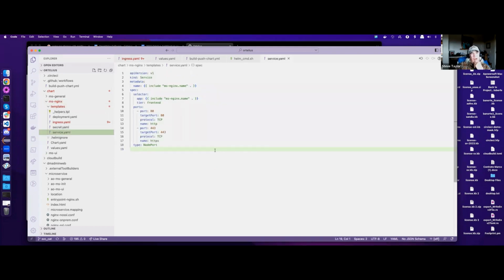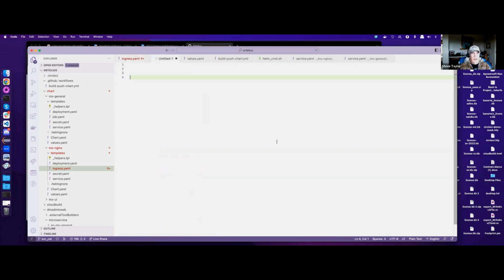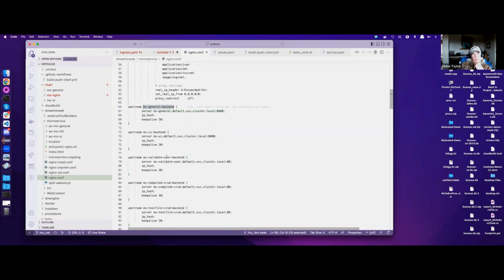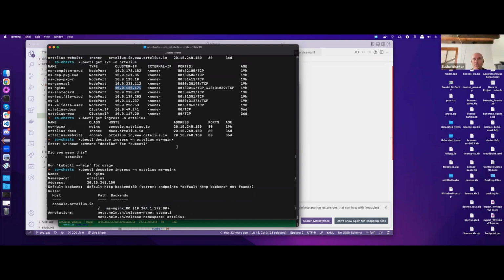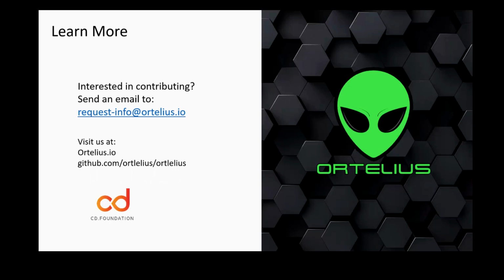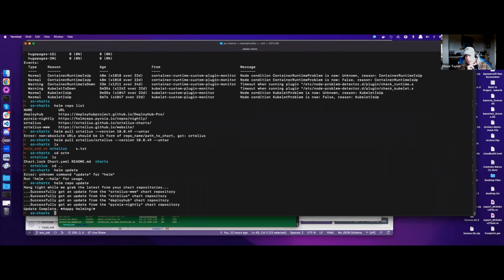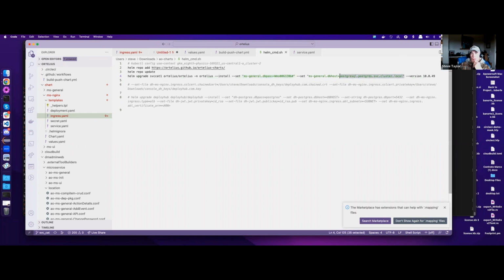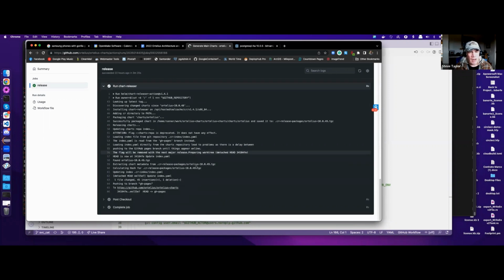Nov 24, 2022 - Ortelius Architecture Meeting